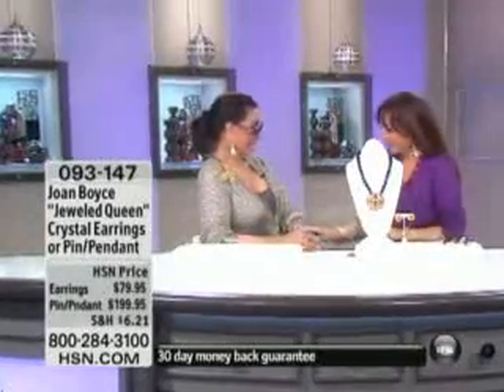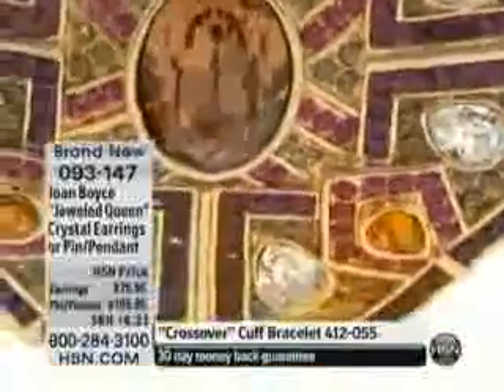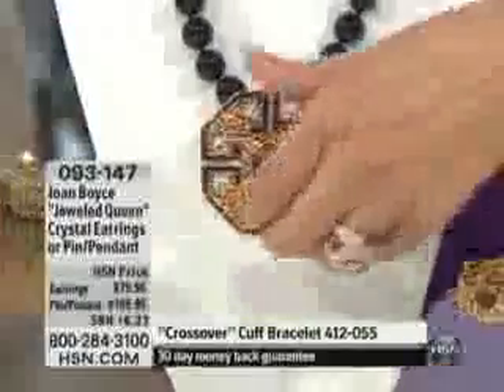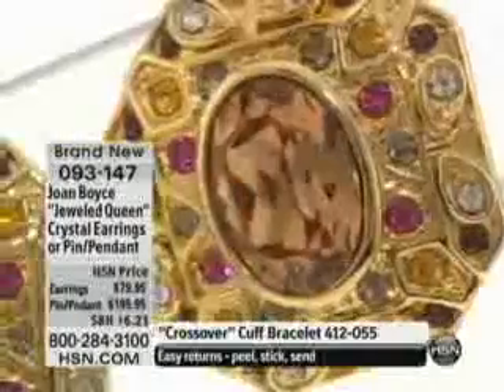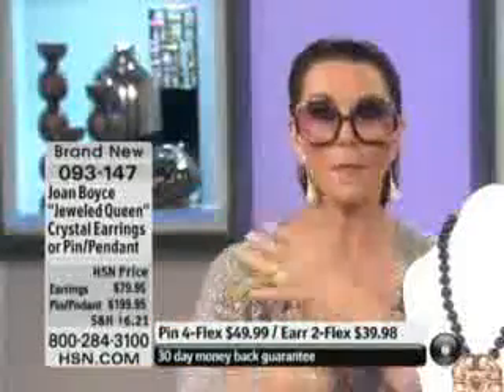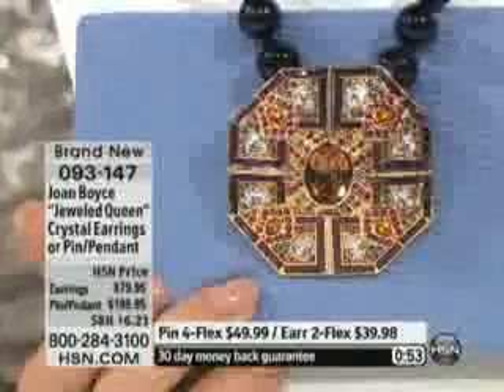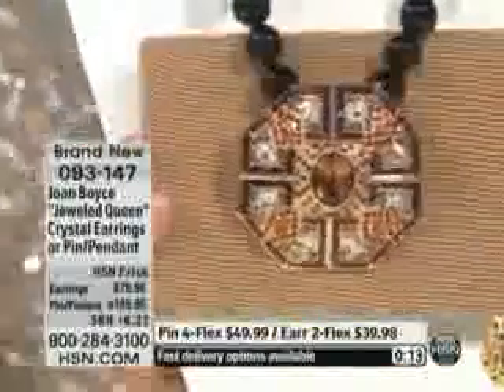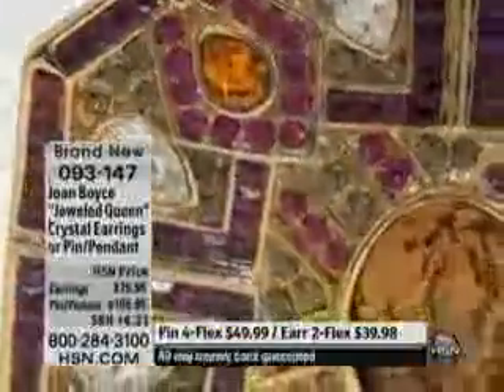Joan Boyce &quot;Jeweled Queen&quot; Crystal Clip-On Button Earrings Joan Boyce